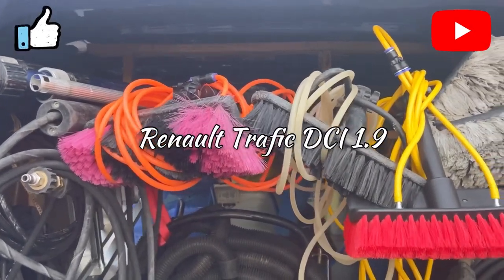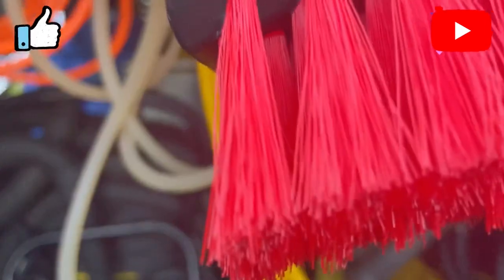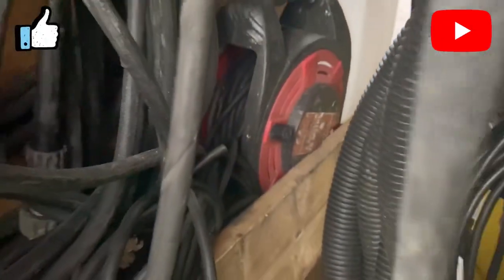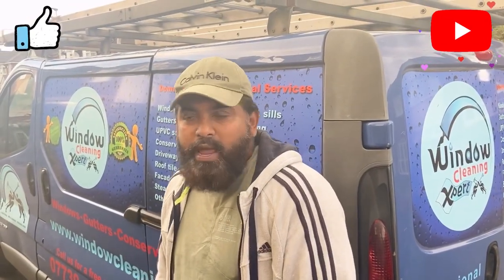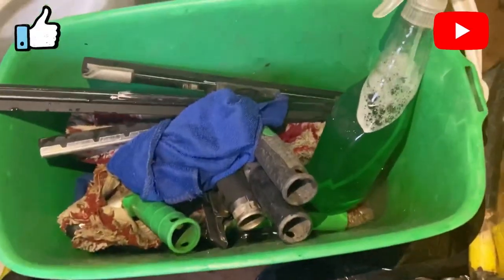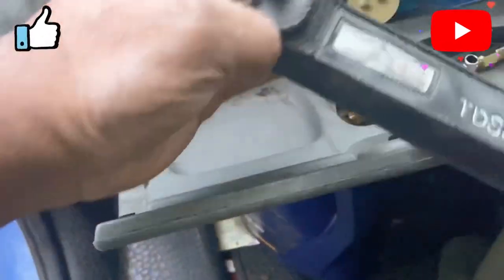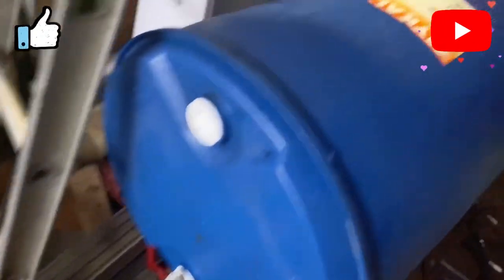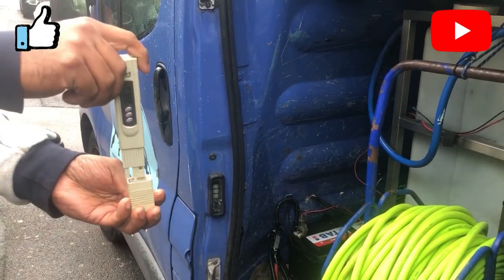Let’s look at my Window cleaning and pressure washing equipment - Van and garage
In this video I would like to show you my van and garage as some of my subscribers have asked me to do a video about it. I bought a Peugeot partner which was my first van, I did traditional window cleaning and pressure washing service for about three years, then I decided to extend a bit by upgrading to water fed system, then I bought this Renault trafic diesel as an empty van and improved my tools and equipments with a good setup and upgrading to water fed system.

Hope that this video can help out any person trying to improve their work style and most importantly hope you guys enjoyed the video❣️👍